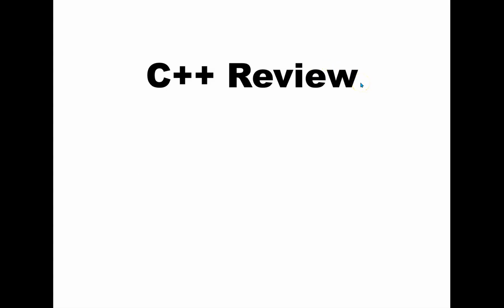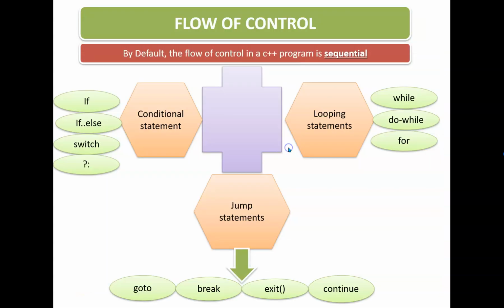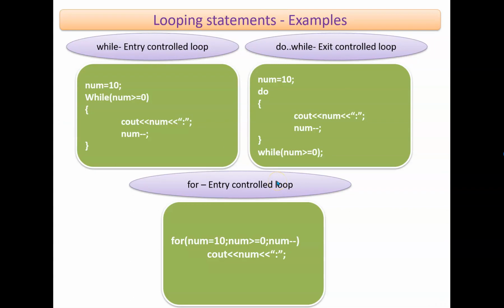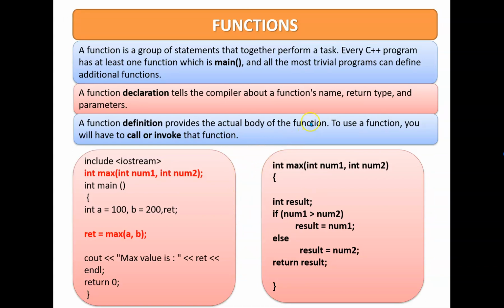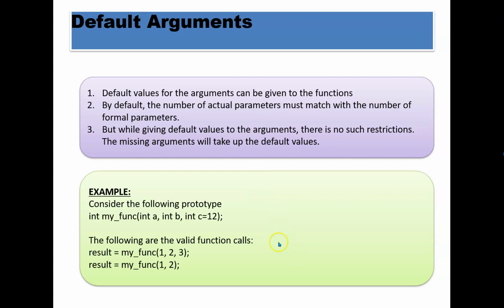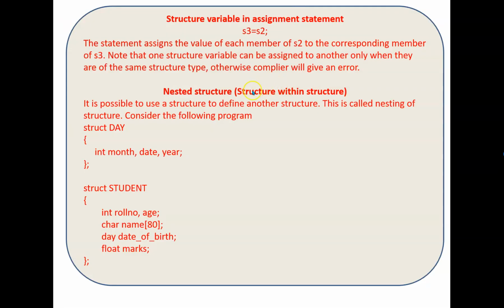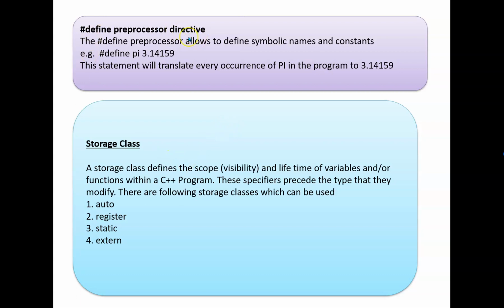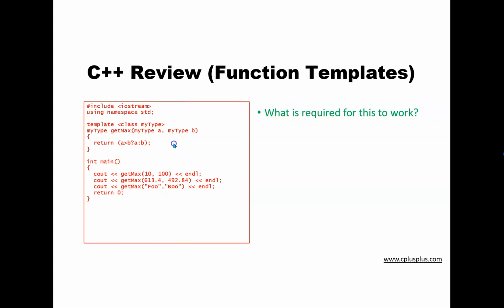03 C++ Review